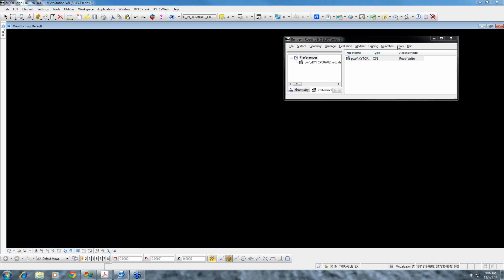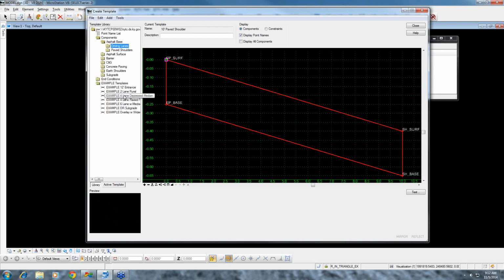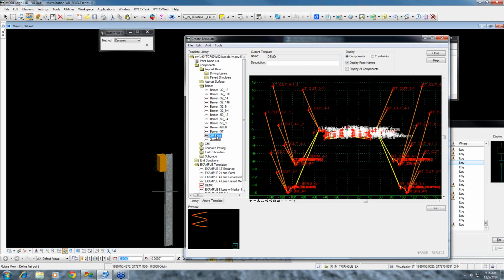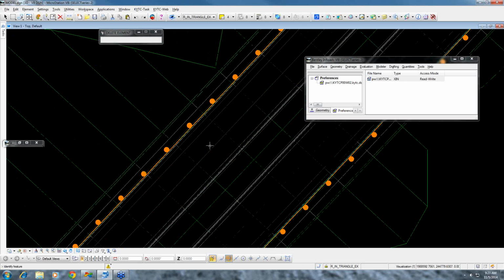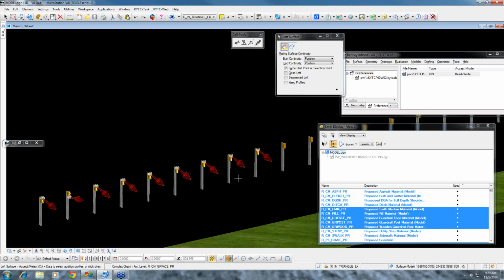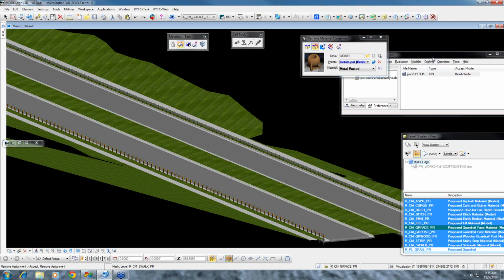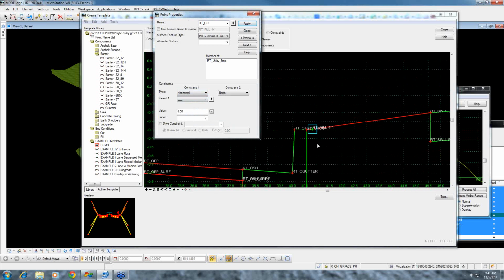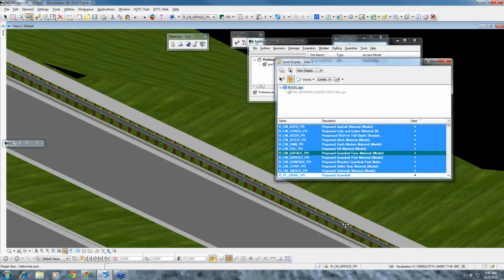KYTC Design Webinar Beginning Visualization